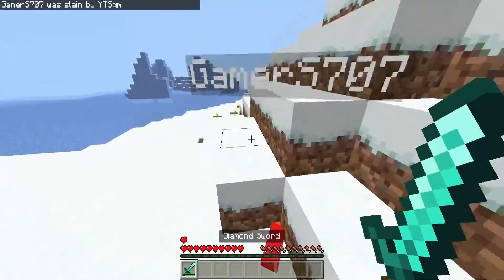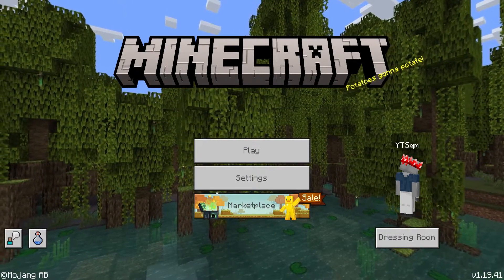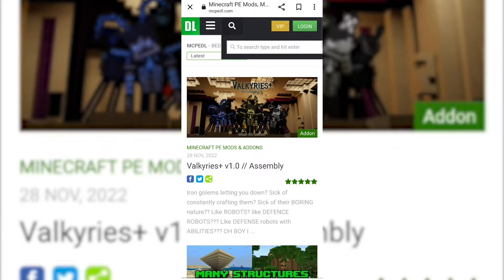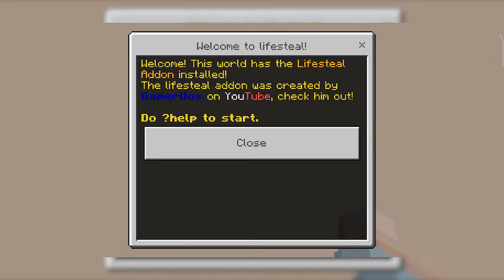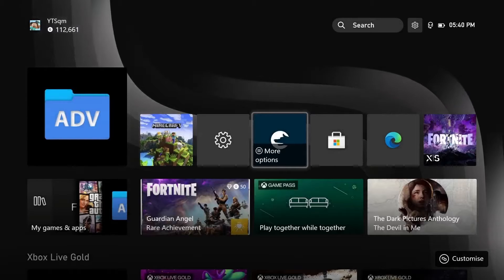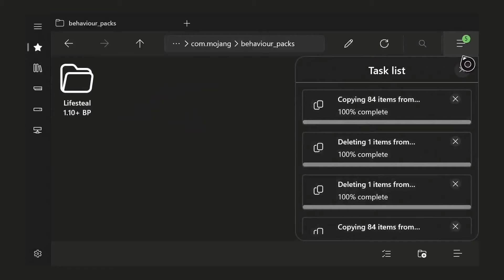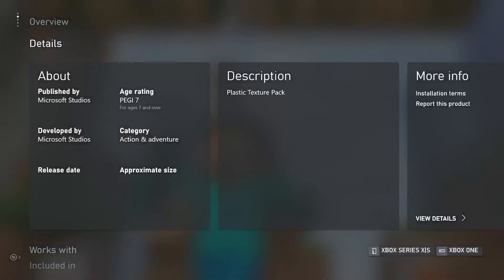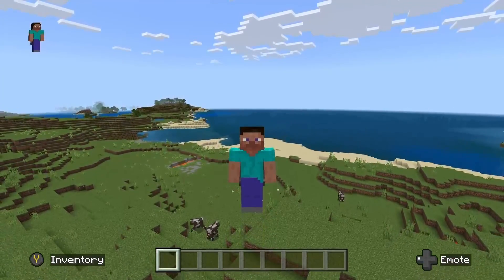NEW METHOD! How To Install LifeSteal On Minecraft Bedrock | 1.21 / 2025 (PC Mobile Console)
I will casually be explaining how to get the LifeSteal plugin on Minecraft Bedrock 1.19.

(These links lead to the same file(s).)

Missing the Microsoft.Minecraft file on Xbox?

If you need some sort of help installing this plugin, feel free to type it in the comment section.

🕒Timestamps
• 0:01 Introduction
• 0:48 PC Method
• 0:48 Mobile Method
• 7:29 Xbox Method
• 14:30 Outro